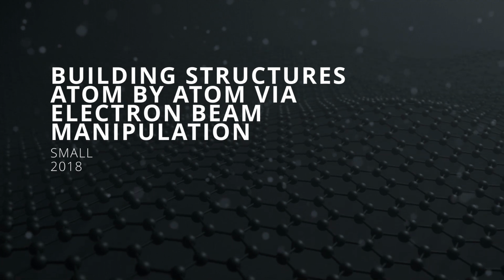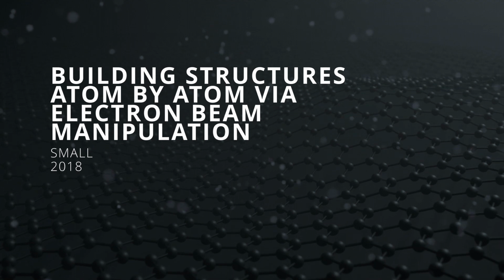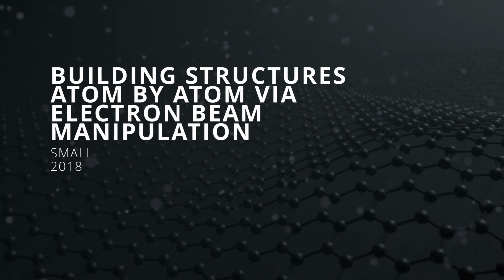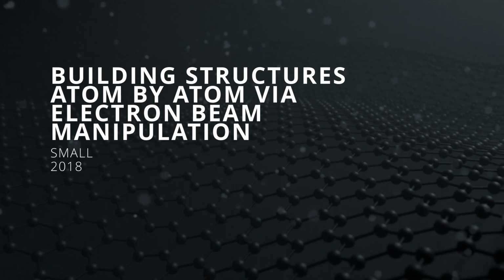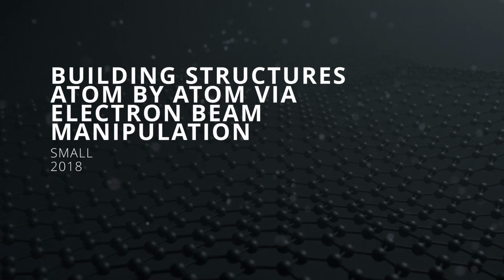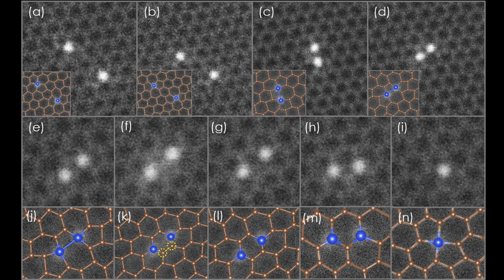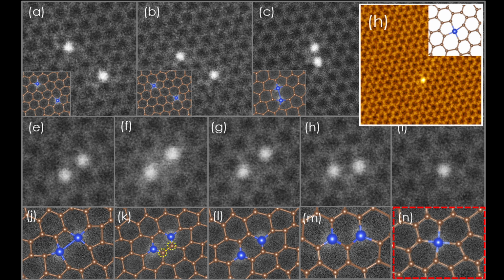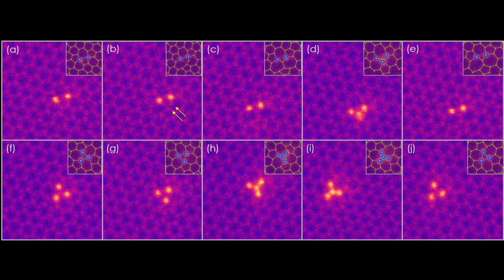Primitive Si structures assembled atom-by-atom in a STEM